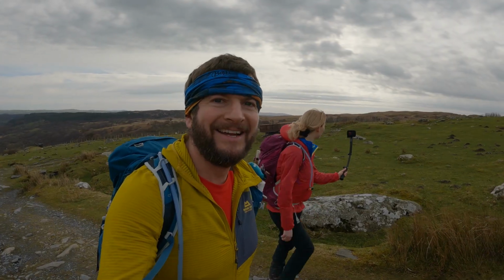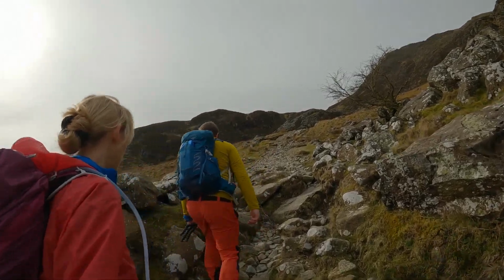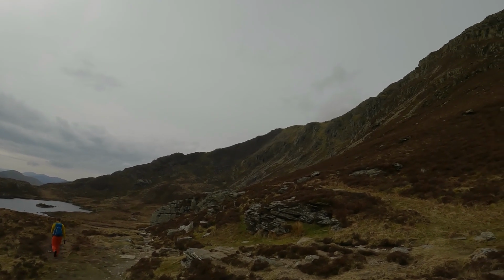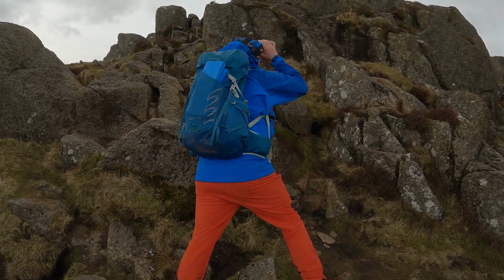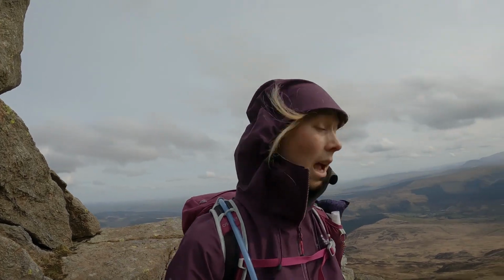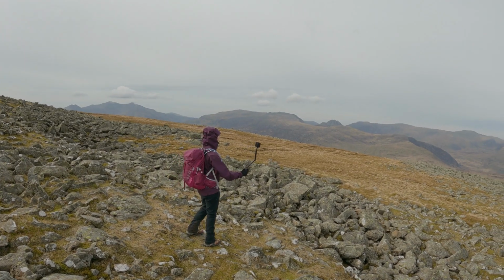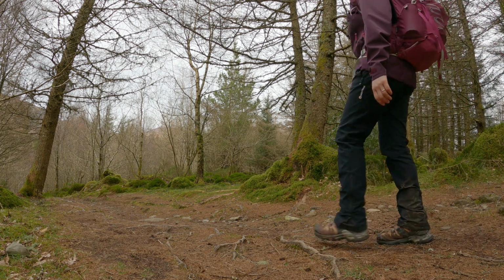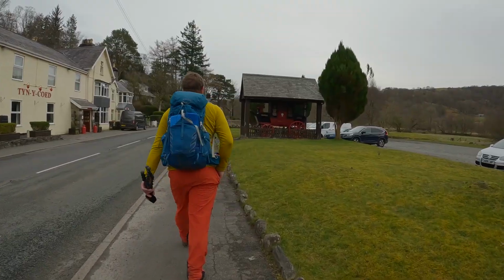Moel Siabod Scramble, Daear Ddu Ridge Route: Mountain Hike, North Wales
In this one we take the Daear Ddu ridge scramble route up the magnificent Moel Siabod in the Snowdonia National Park, North Wales. We started from a free carpark at Pont Cyfyng on the A5 (LL24 0DT) and crossed over the utterly beautiful Afon Llugwy. Walking on the road to begin with but very quickly we entered farm land and the usual easy to follow tracks used by farm vehicles. Crossing over a stile we followed a miners track towards a lake once used by the now disused slate quarry that we were soon passing through, not before tea and sandwiches of course.

The Moelwynion mountain range, of which Moel Siabod is the highest, is renown for being very wet and marshy. The next part of the walk illustrated that perfectly. The next Llyn requires some careful path picking, we tried to stay on the highest ground possible but even then, during a dry week, we found some very boggy patches. From here we could see the whole of the ridge we were heading for, it did look a little daunting but we were really excited to get started!

The grade 1 scramble was fantastic, lots of pulling ourselves over rocks using both hands and feet, but do not fret, this is not as exposed as it feels, the sensation is one of exhilaration not danger. You can pick a few different scramble points as you move along but there is some more obvious signs of the prefer path via scratches and worn rocks, almost shiny now due to so much human contact.
This is a kilometer of scrambling ridge it isn't a route to be sniffed at but also not one to be feared, the vertigo sufferer amongst us gave it a 7/10 on the scary scale.

We eventually popped out close to the summit of Moel Siabod (872m), and the breathtaking views of the national park. We could see the entire Snowdon horseshoe, the Glyders, Tryfan and the whole Carneddau range. without doubt it has earned its' name for having the best views in Snowdonia. We drank tea, in our very own Valhalla.

We walked North East from the peak over the moonscape-like environment and towards a very obvious, sometimes rather steep, winding path leading towards a wooded area seen at the bottom of the valley close to Capel Curig. Be warned, it can get very boggy towards the last kilometer or so of the path. Once we reached the village we spent some time poking about, as is tradition, and visited the smallest old church in Snowdonia, St Juliatta. Sadly it was all locked up but it was had a lot of soul.

We made our way back along the A5 until we landed back at the carpark. What a cracking day, we couldn't of loved it more❤

Thank you for being here, all the best, Ceri & Kat!